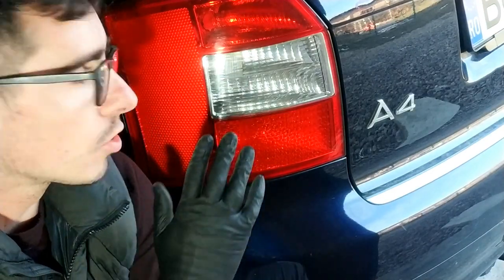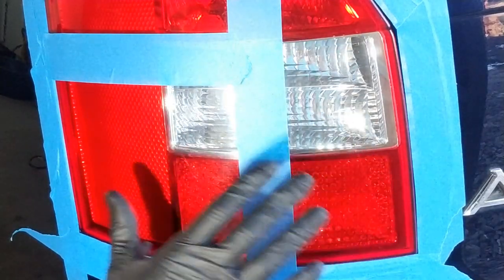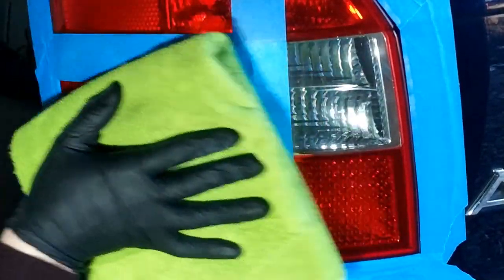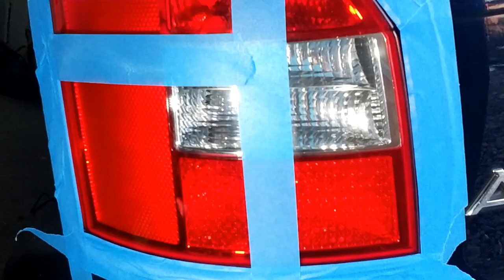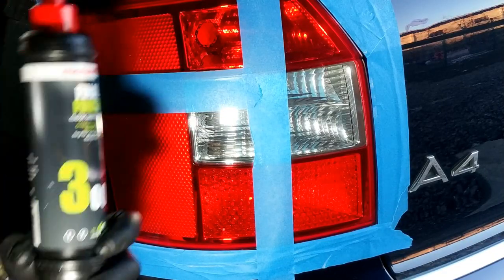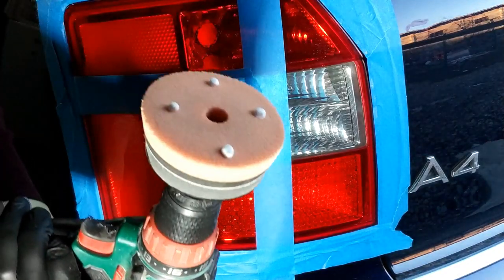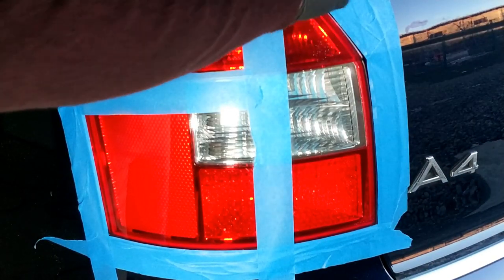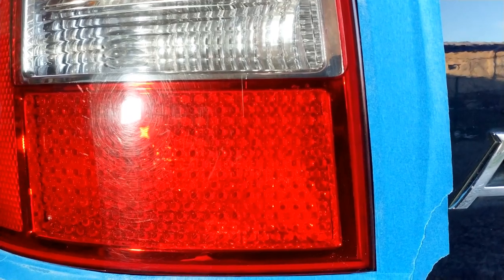Cum Polișăm Stopurile Unei Mașini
Orice intrebari, sugestii sau comentarii va invit sa le lasati mai jos.

Muzica:

LiQWYD - Rosé sky

LiQWYD - Breathe